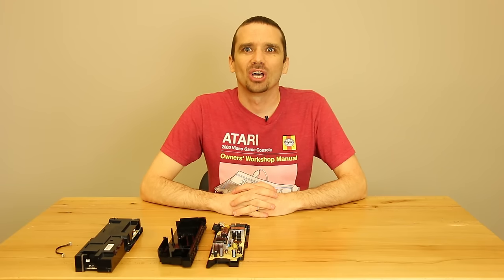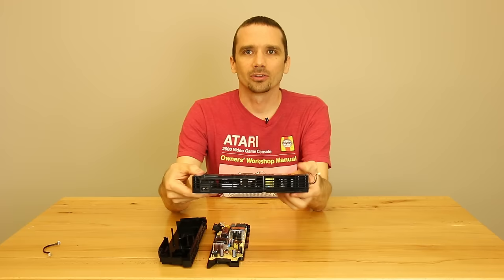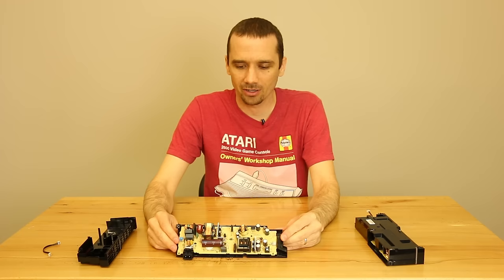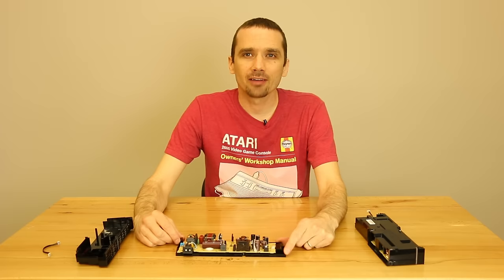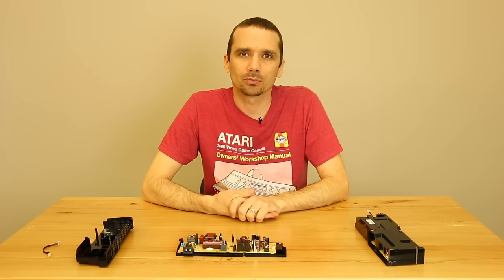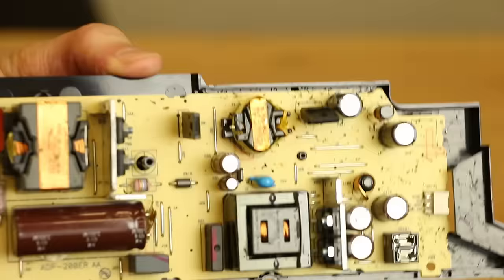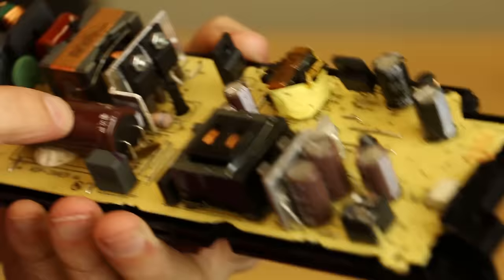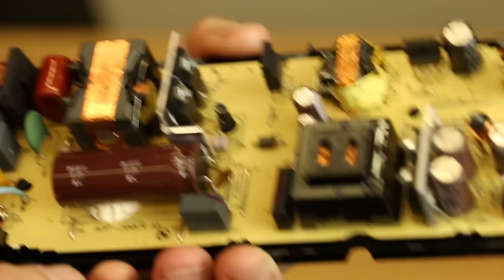PS4 & Cockroaches - How To Fix Roach Infested Console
►My Favorite Products

PS4's attract cockroaches! Cockroaches love to live in PS4's because the console power supply is warm and dark and a perfect place for these types of insects to call home.

The problem comes when they walk around in the power supply and poop all over and eventually short out the PS4 power supply. A shorted power supply will cause your PS4 to not make any noise and have no lights when you try to turn it on. The only way to fix this is to (ideally get rid of the roaches first) replace the power supply.

Sony will not repair consoles that have insects in them. They will take one look at it and send it back. Most other repair shops will also not take consoles with insect infestations. TronicsFix will repair these consoles for you.

This video also shows the inside of a cockroach infested PS4 and shows exactly what they do inside.